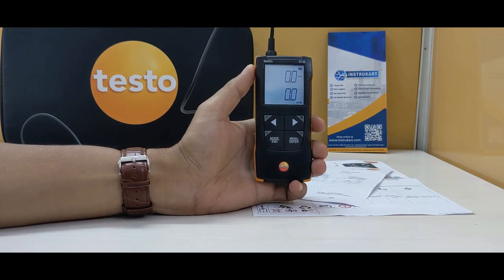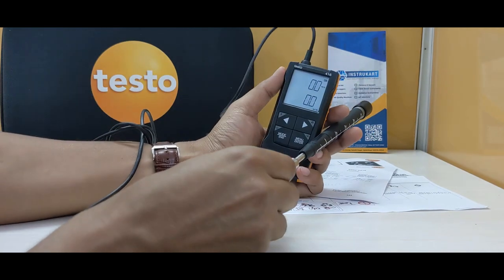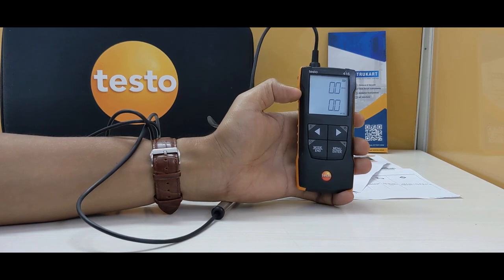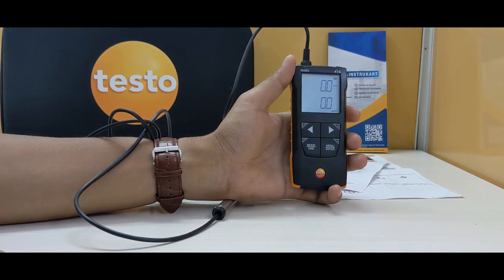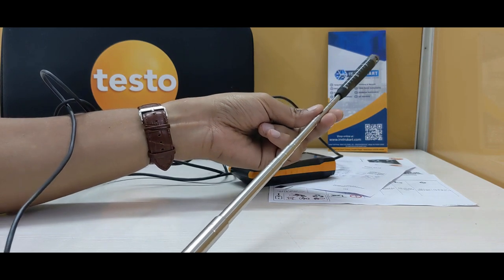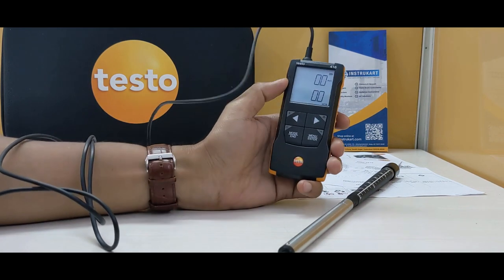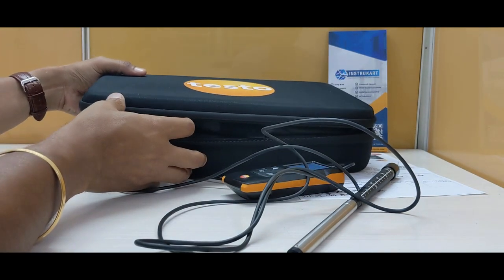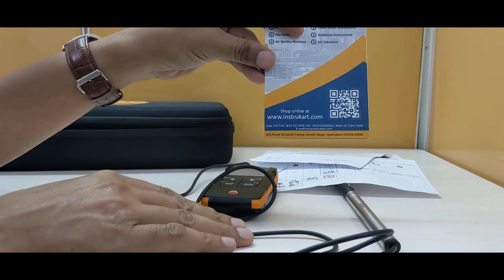Air Flow Meter With Telescopic Vane | Digital Anemometer | Testo 416 | Instrukart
Testo 416 Air Flow Meter provides you with quick and reliable airflow readings on an easy-to-read, backlight display. The permanently connected telescopic sensor, which can be extended to a maximum length of 890 mm and a mini vane that has a diameter of 16 mm makes the airflow meter ideal for measuring the airflow & air volume in air ducts.

Applications: Ventilation and A/C systems, Refrigeration Technology, Indoor Air and Comfort

Testo 416 Airflow Meter With Telescopic Vane gives you quick and airflow stream readings on a simple to-peruse, illuminated showcase. The forever associated adaptive sensor, which can be stretched out to a most extreme length of 890 mm and a small scale vane that has a breadth of 16 mm makes the wind stream meter perfect for estimating the wind stream and air volume in air channels. So as to ascertain the air volume, just enter the channel cross-segment region into the wind stream meter. The planned and point mean esteem computations will then demonstrate the normal air volume. This air flow measuring device in wind current meter additionally has a held work that enables you to solidify the last perusing and additionally min/max readings which can be shown at the bit of a key.

Features Of Testo Airflow Meter With Telescopic Vane:

-Permanently associated adaptive sensor – greatest length 890 mm, breadth 16 mm
-Airflow estimations, specific and time mean qualities for ascertaining air volume
-Min/max show, Auto-off function
-Calibration declaration and batteries included
-Direct display of volume flow